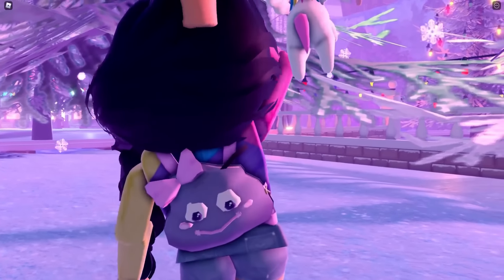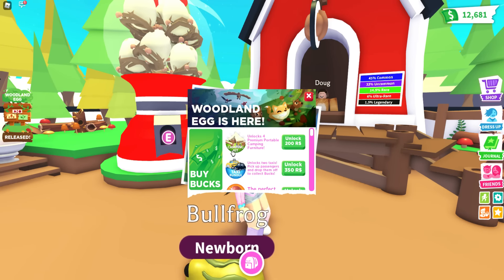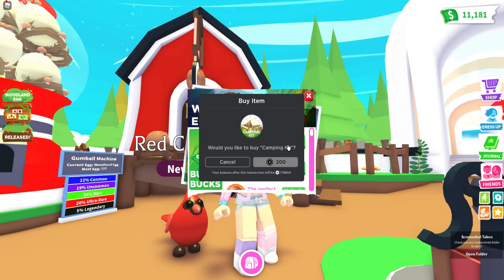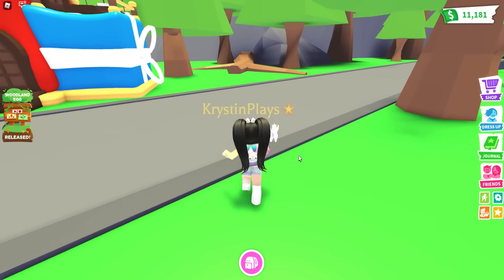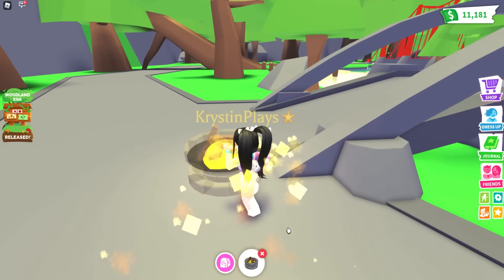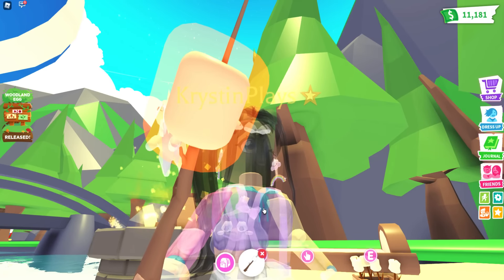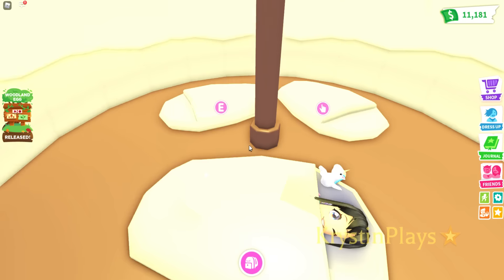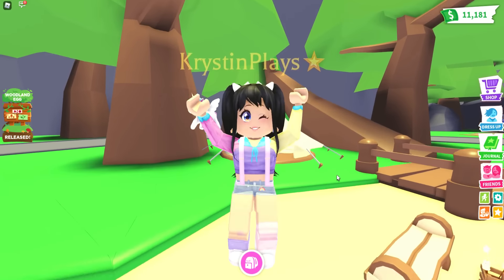*NEW* CAMPING KIT GAMEPASS in ADOPT ME (roblox)